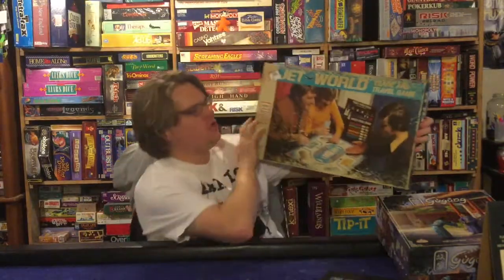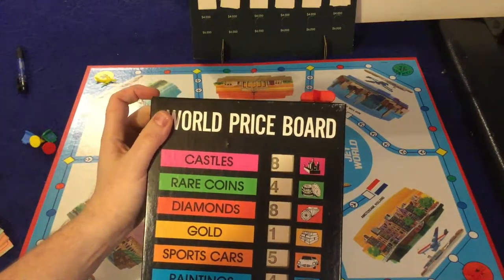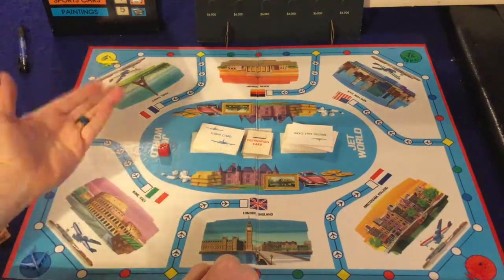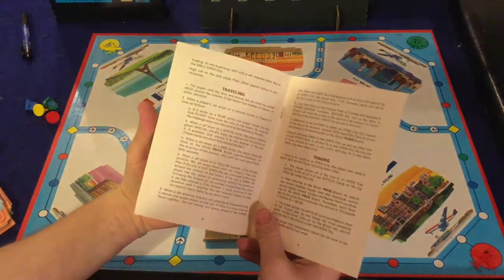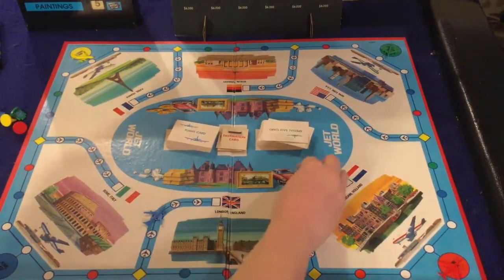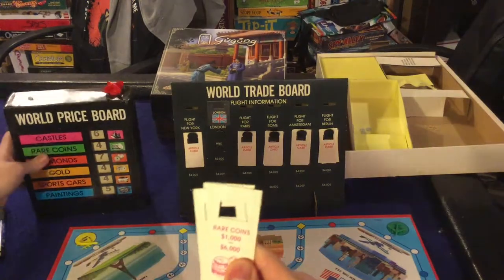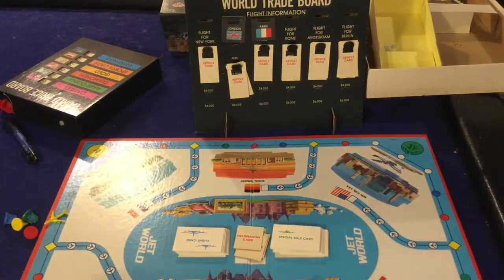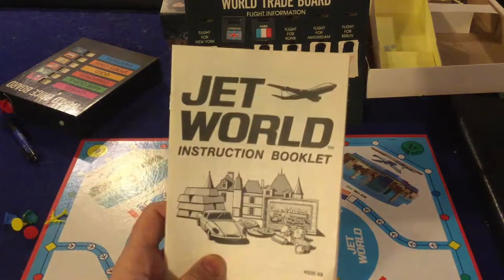Bower's Game Corner: Jet World Review